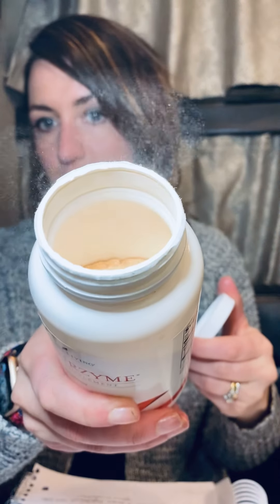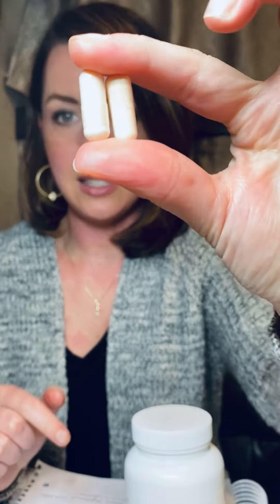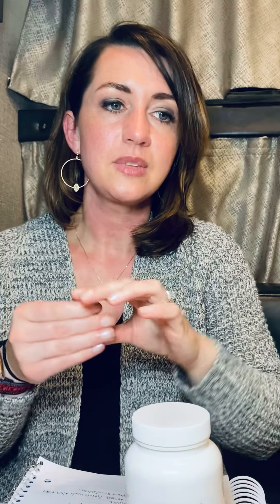4. ALL ABOUT SKIN - Healing your skin from the inside out.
Do you know what MSM is?
Have you ever researched what it can do for your body and your SKIN?!

It's no wonder that I can absolutely tell when I've skipped out on taking this supplement for a few days. The benefits of MSM, and then combined with Ningxia Wolfberry Powder?! 🤯

You've got to have this stuff, ASAP.